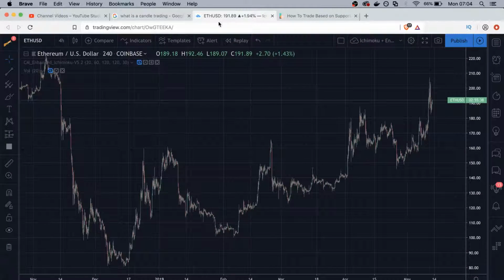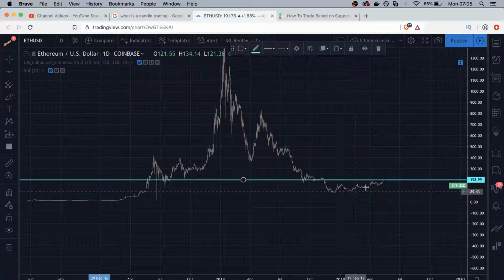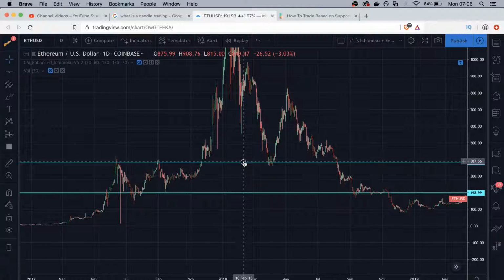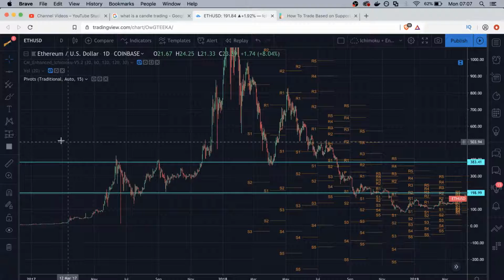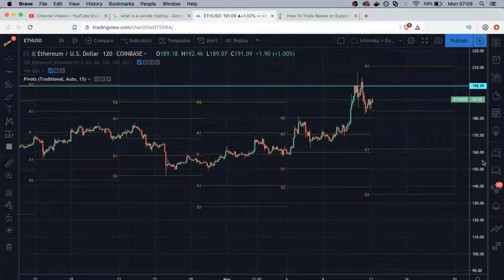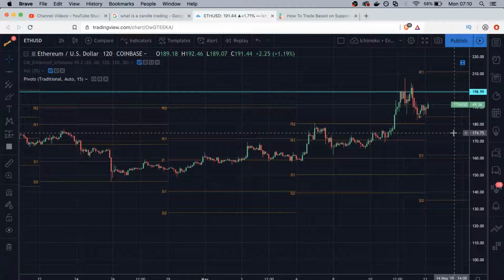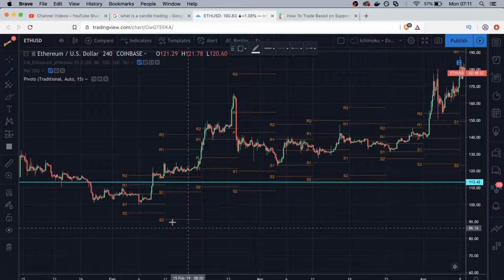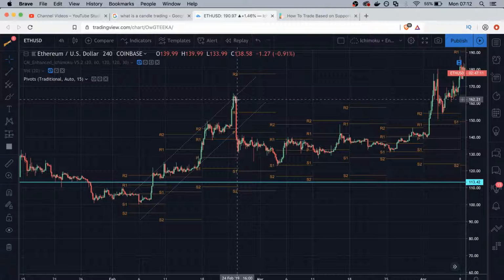Crypto trading for beginners: Support and Resistance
Support is where the price tends to stop falling, and resistance is where the price tends to stop rising. Yet, trying to make trading decisions based on this vague definition will likely lead to a depleted trading account.

To use support and resistance effectively we first need to understand how asset prices typically move, so we can then interpret support and resistance from that framework. There are also different types of support and resistance, such as minor and major/strong. We expect minor levels to be broken, while strong levels are more likely to hold and cause the price to move in the other direction. With this information we can start making better decisions based on support and resistance.